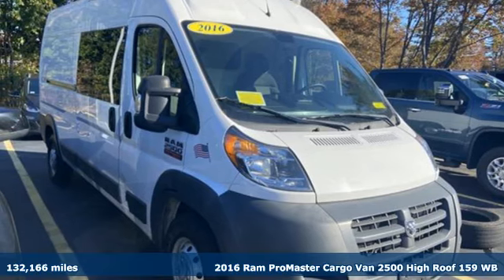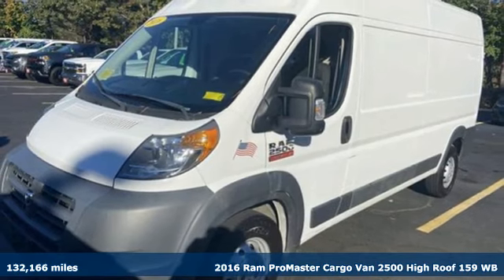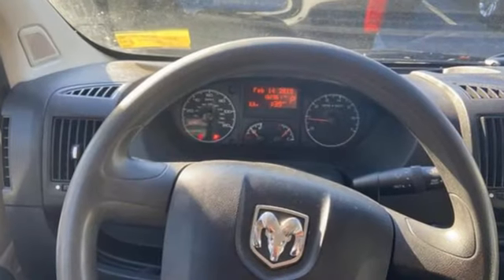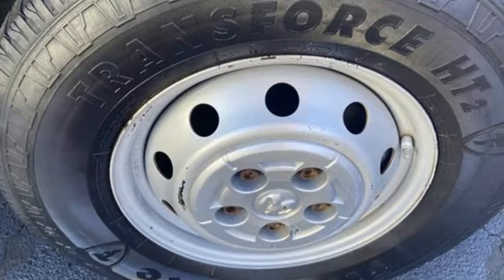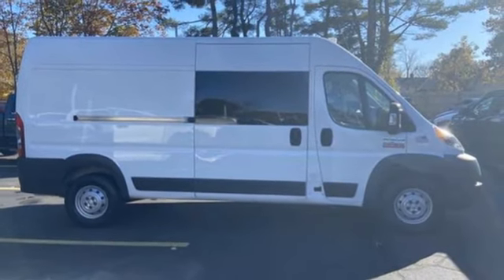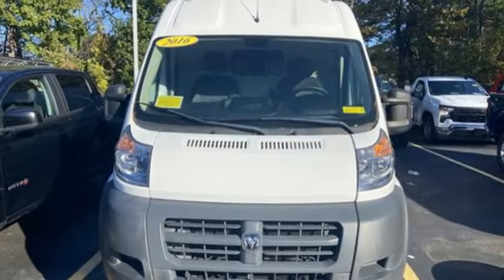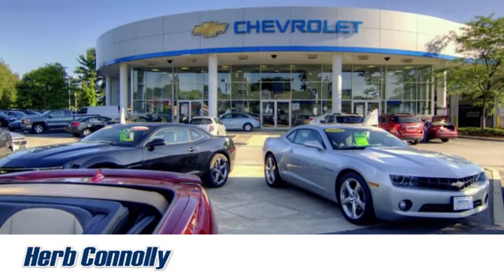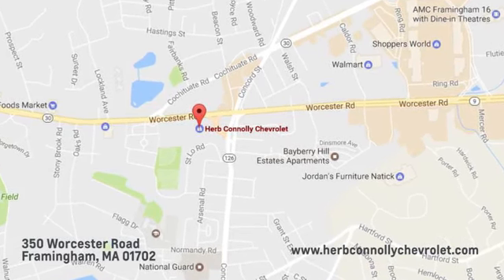Used 2016 RAM ProMaster 2500 Framingham, MA CP1221484A - SOLD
Year: 2016
Make: RAM
Model: ProMaster 2500
Trim: High Roof
Transmission: Automatic
Color: Bright White Clearcoat
Interior: Gray
Mileage: 132166
Stock #: CP1221484A
VIN: 3C6TRVDG0GE118131
ProMaster Cargo Van trim. WAS $17 995 PRICED TO MOVE $13 800 below J.D. Power Retail! Brake Actuated Limited Slip Differential iPod/MP3 Input ENGINE: 3.6L V6 24V VVT TRANSMISSION: 6-SPEED AUTOMATIC 62TE POWER FOLDING/HEATED MIRRORS. br /br /KEY FEATURES INCLUDEbr /iPod/MP3 Input Brake Actuated Limited Slip Differential. Ram ProMaster Cargo Van with Bright White Clearcoat exterior and Gray interior features a V6 Cylinder Engine with 280 HP at 6400 RPM*. br /br /OPTION PACKAGESbr /POWER FOLDING/HEATED MIRRORS ENGINE: 3.6L V6 24V VVT (STD) TRANSMISSION: 6-SPEED AUTOMATIC 62TE (STD). br /br /EXPERTS REPORTbr /KBB.com explains Unique in the segment and perhaps its best feature is the ProMasters front-wheel-drive layout which gives the lowest load floor and step-in height and highest ceiling in the class thus resulting in more and more accessible interior room for hauling cargo or as a mobile workspace. . br /br /A GREAT TIME TO BUYbr /Reduced from $17 995. This ProMaster Cargo Van is priced $13 800 below J.D. Power Retail. br /br /WHO WE AREbr /Herb Connolly Motors is the home of used car LIVE MARKET PRICING. LIVE MARKET PRICING gives our customers the peace of mind that we have already done the shopping for you and priced our vehicle aggressively in today s internet information marketplace while adjusting accordingly for - Supply - Equipment - Condition and Mileage. Remember at Herb Connolly Motors - WE DONT PLAY PRICING GAMES. Price reflects $1 000 in down payment assistance and customer must finance through GM Financial to qualify for this price. br /br /Pricing analysis performed on 11/2/2023. Horsepower calculations based on trim engine configuration. Please confirm the accuracy of the included equipment by calling us prior to purchase. br /

Address:
350 Worcester Road